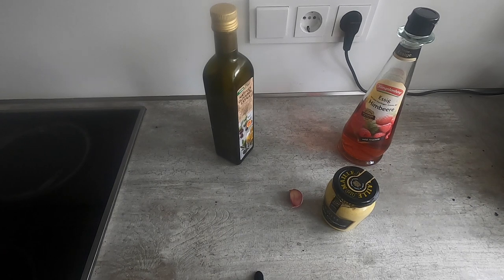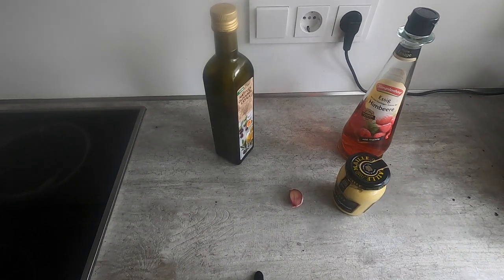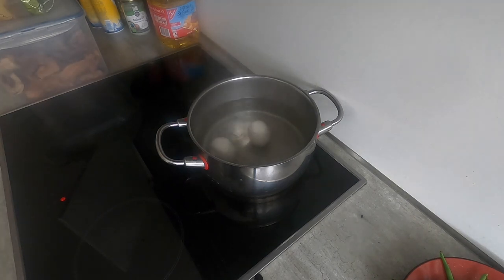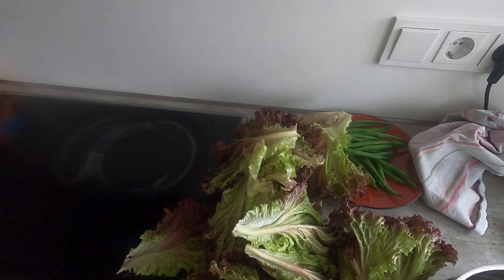Nicoise Salad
Ingredients:
Salad greens
french beans (one hand full)
2 eggs, medium boiled
2 potatoes (slightly larger than the eggs) boiled until just tender
tomatoes to taste
Canned tuna in water
Capers (optional)
6 filets anchovies
Olives (preferably nicoise olives, but can use other kinds of flavorful olives)
Garnish with finely cut parsley and/or chives.

Dressing:
Oil
Garlic clove
1 spoon mustard
vinegar (preferably a wine or fruit-flavored vinegar)

Method:
Wash and dry greens
Blanch beans until they show more color  and chill
Arrange greens on plate, add decoratively the beans, tomatoes, eggs, and potatoes.  Add flaked tuna to the center and decorate with olives, capers, and anchovies.

For dressing shake in a glass or jar, or whisk in a bowl, let stand for an hr.

Spoon dressing over salad.  Serve.